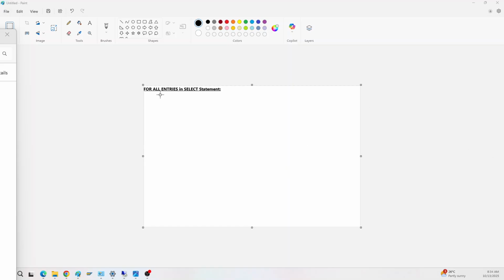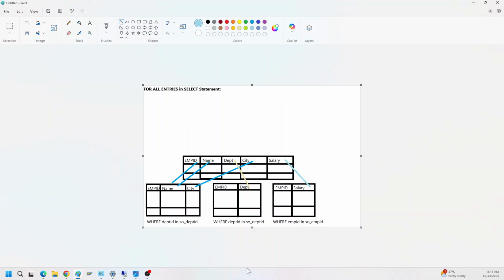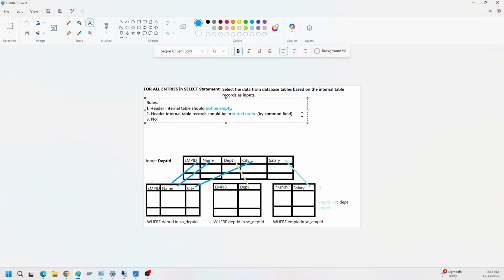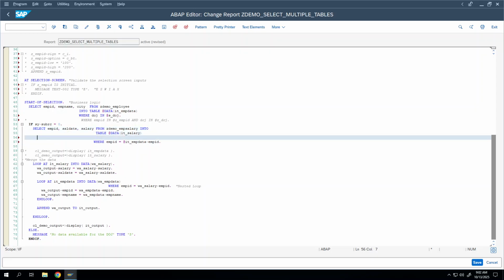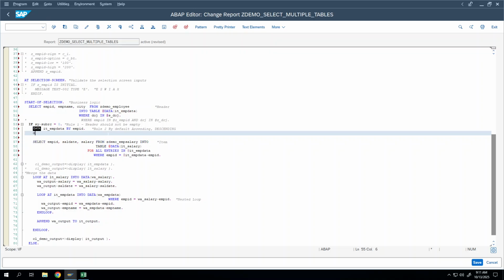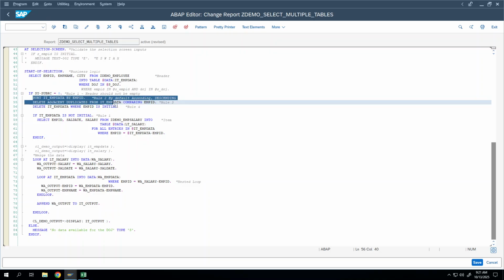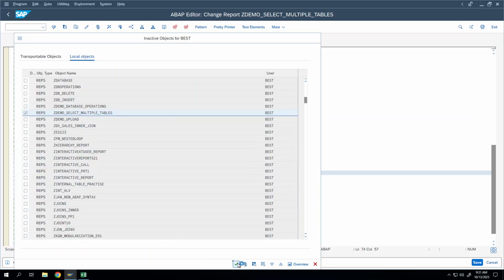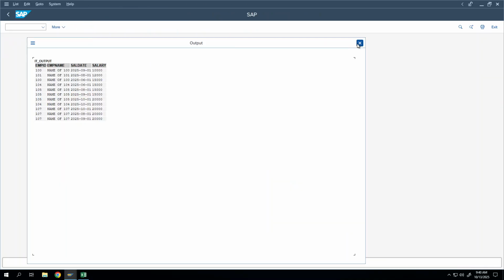16. FOR ALL ENTRIES in SAP ABAP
FOR ALL NTRIES in SAP ABAP SELECT statements
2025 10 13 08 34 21